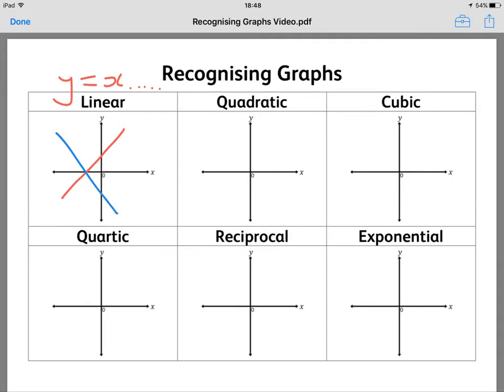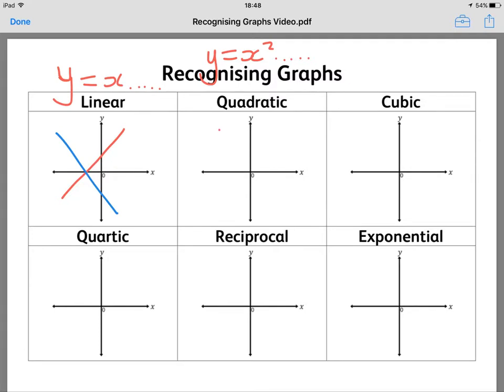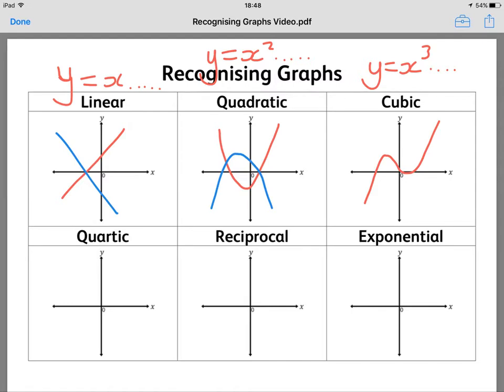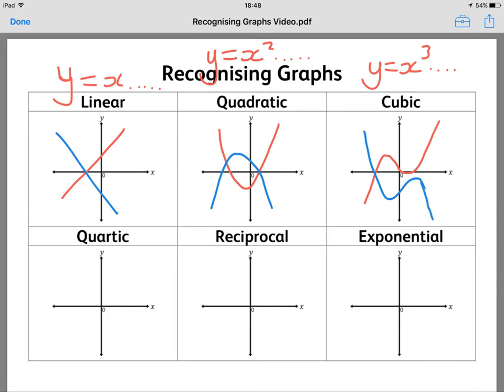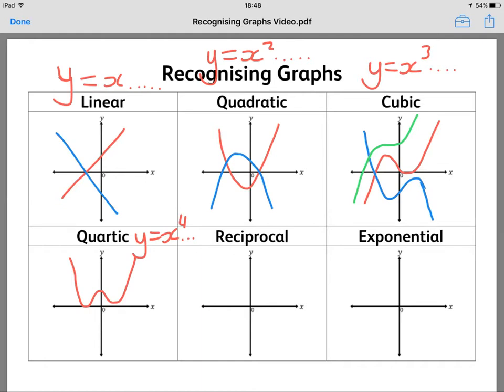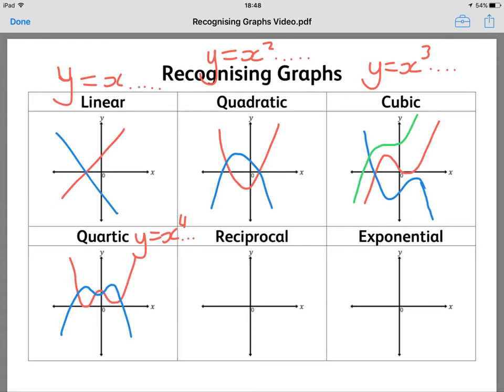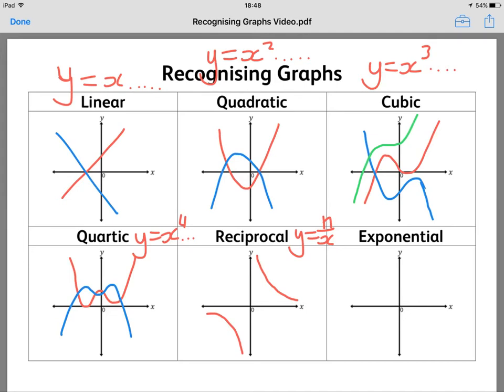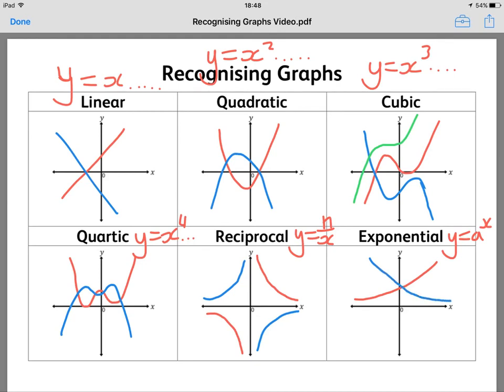Recognising Graphs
This goes through shapes of graph like linear, quadratic, cubic, reciprocal and exponential.